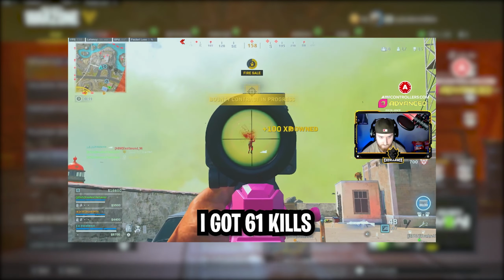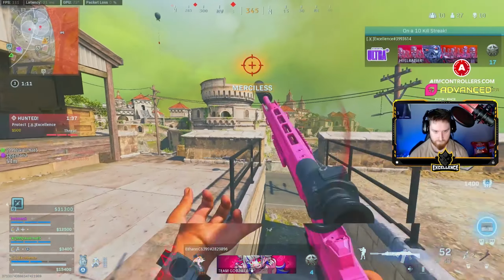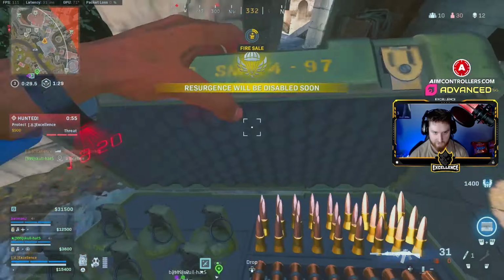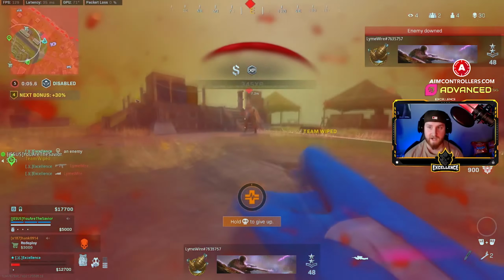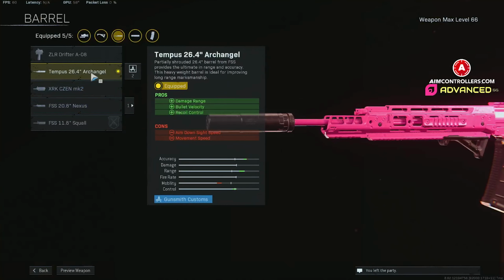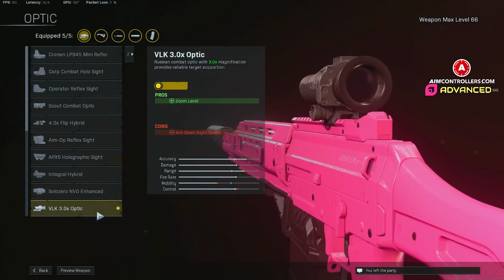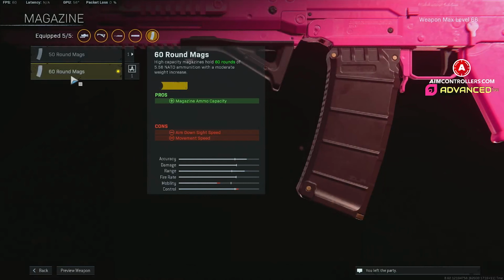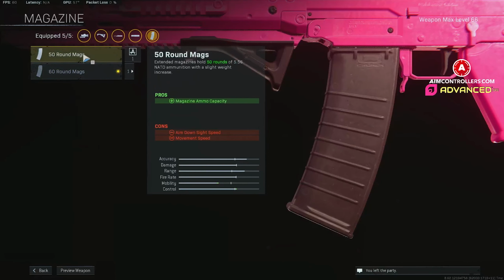new GRAU is now META after BUFF in Warzone 😍 (BEST GRAU 556 CLASS SETUP)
new BUFFED GRAU is now META in Warzone 😍 (61 kills)

Previous Video! ♛